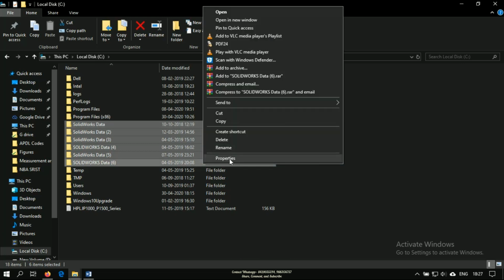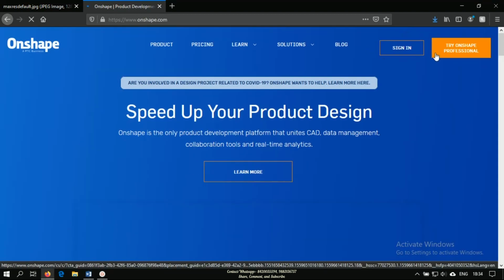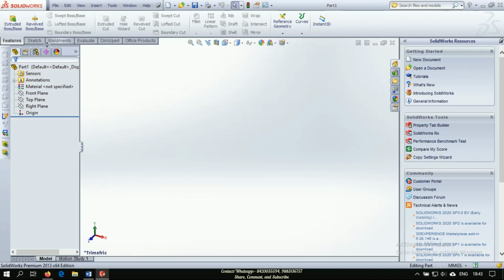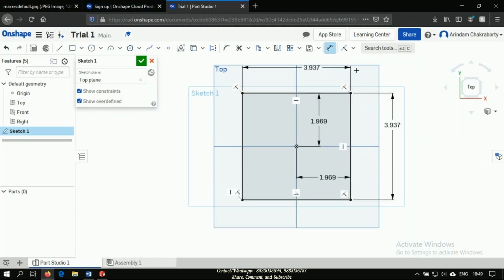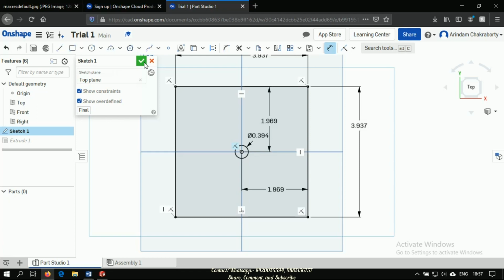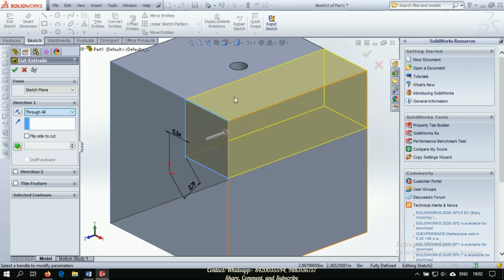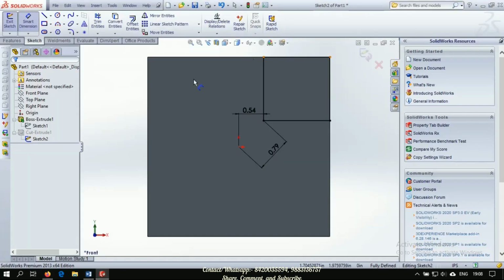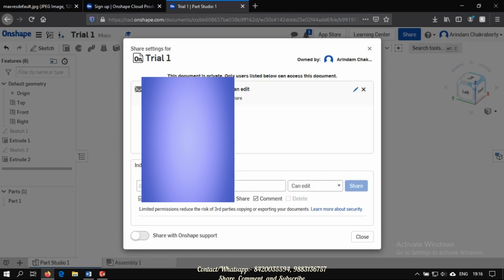Solidworks and Creo Virtual lab Lesson 4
Lecture by: -Arindam Chakraborty
Co - Trainer:-Krishna Mohan Barman
S.V.I.S.T, Kolkata